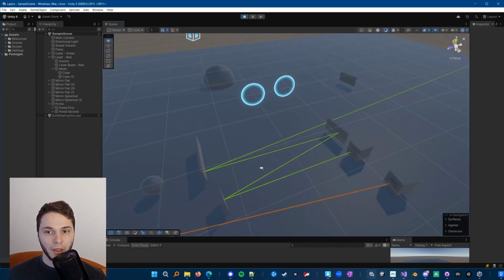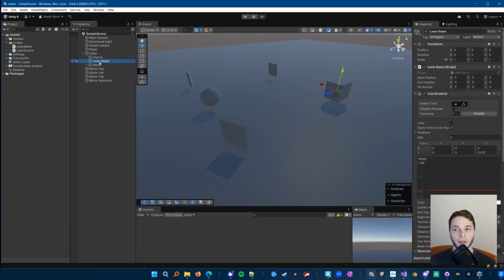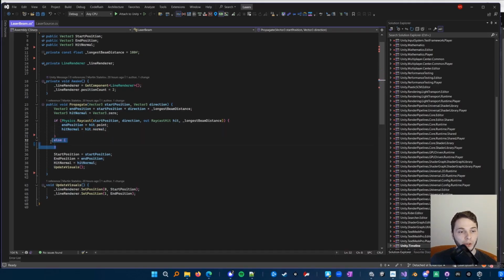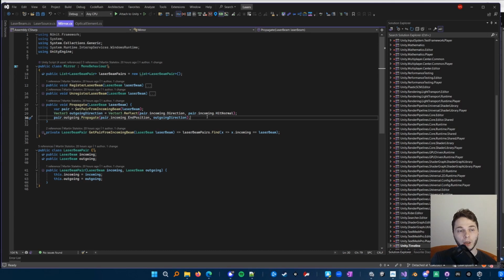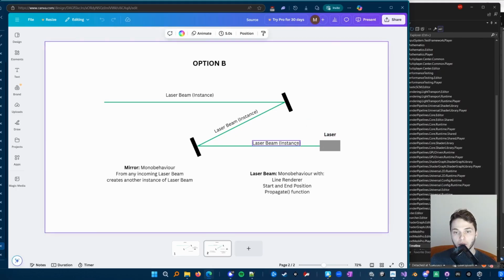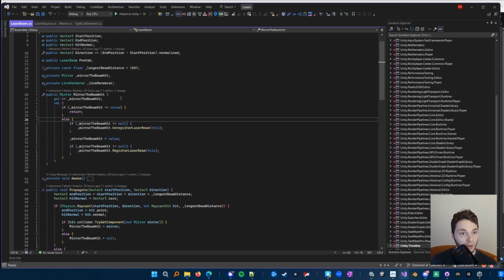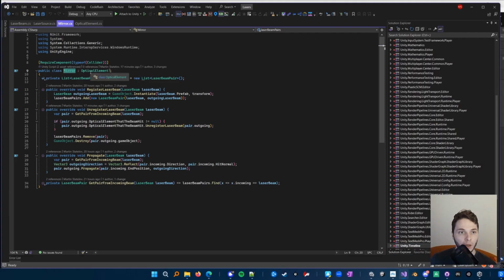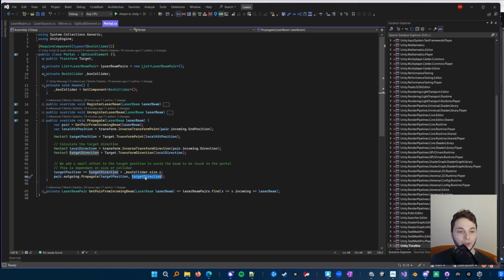How to CODE LASERS in Unity.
In this video I explain how you can prototype a simple yet robust laser system in Unity. We will create laser beam with line renderer, a mirror that reflects the beam and then I will show how you can come up with any addition - even funky ones such as portals!